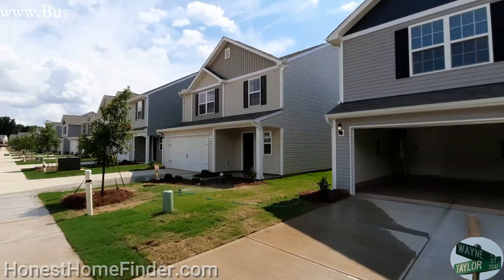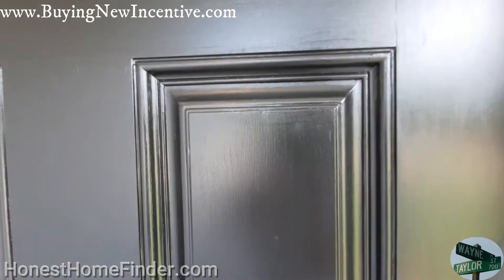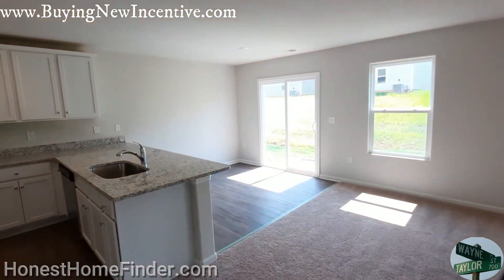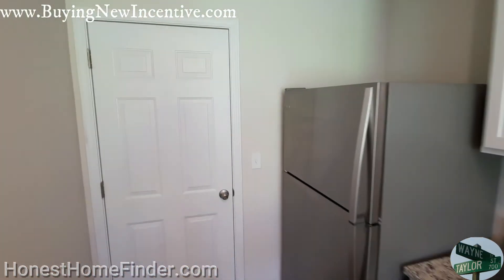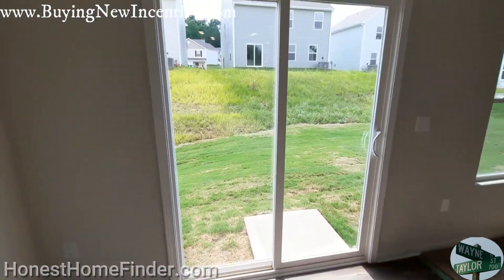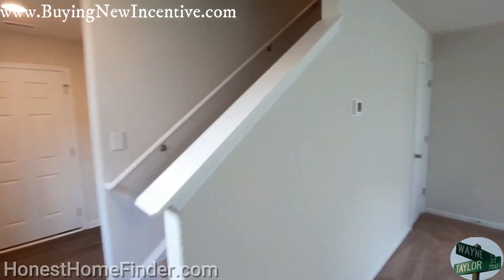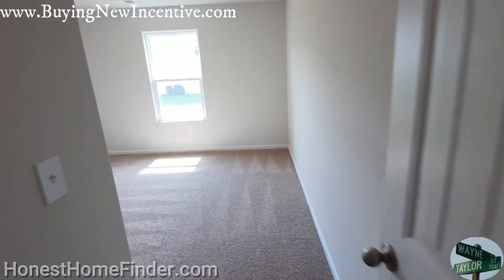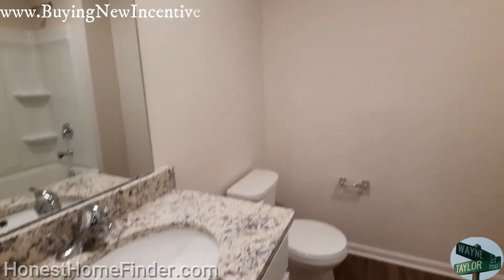You've gotta see this one on the big screen😍 | Ashley at Creedmore Hills | LGI Homes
Just a great price point on new construction homes in the Charlotte real estate market. LGI Homes understands it's niche and makes it work.

Let's make this as easy a transaction as possible and work together.

BuyingNewIncentive.com

This is the Ashley floorplan. 1679sft. Three bedrooms and two and a half baths.